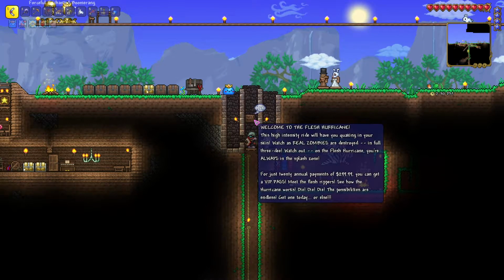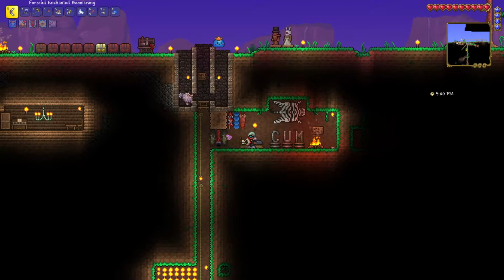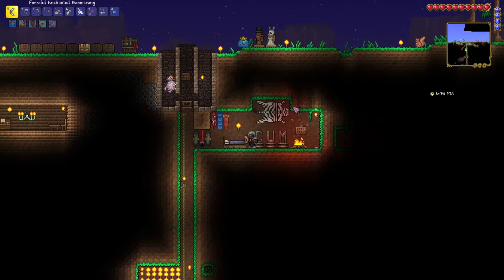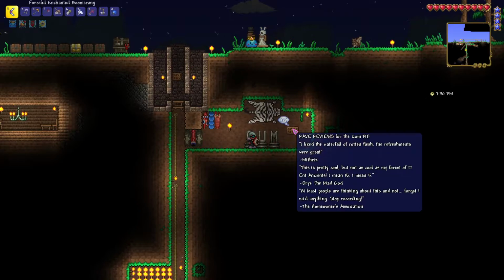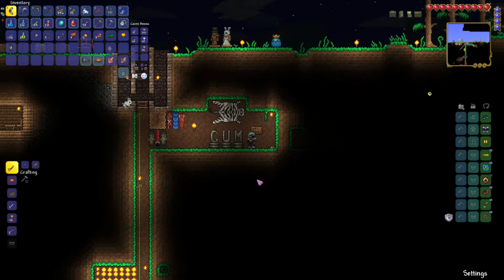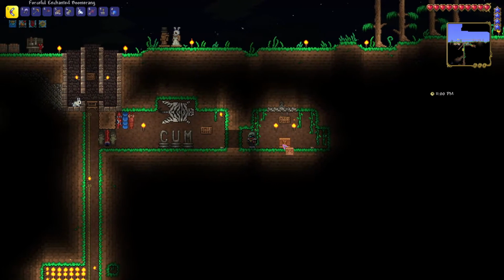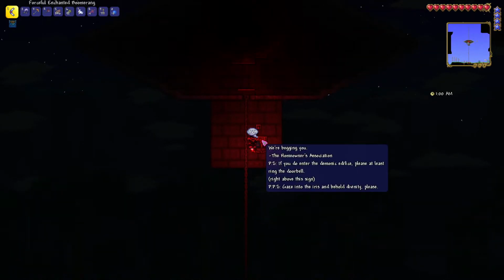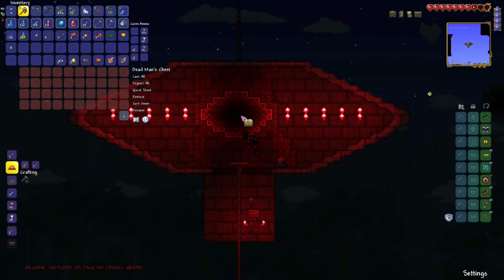Junebug's First Upload: Base Tour Edition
The audio is corrupted kinda bad, because I didn't care enough to test OBS and stop it from getting corrupted. You can still understand it, though.

Anyways, if you're reading this, I love you! Because you're probably from Dumb Bitch Pride Group! I haven't built much in this game before, so this was a nice change of place!!

Why are angled brackets (the first part of a text heart) not allowed, anyways? Do they break some code?